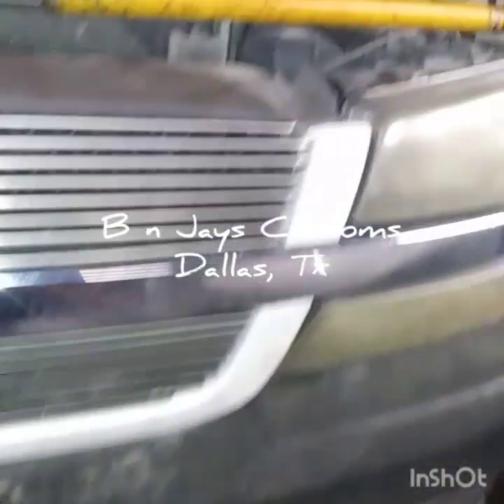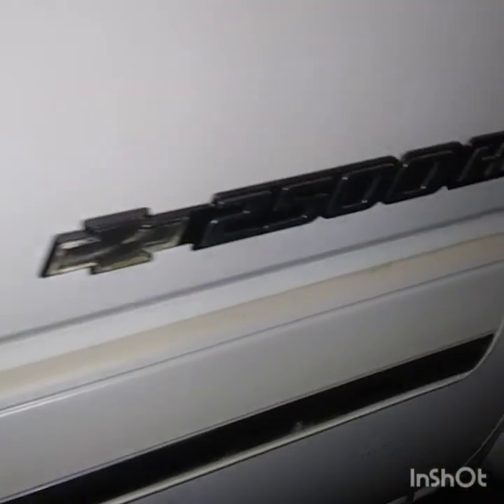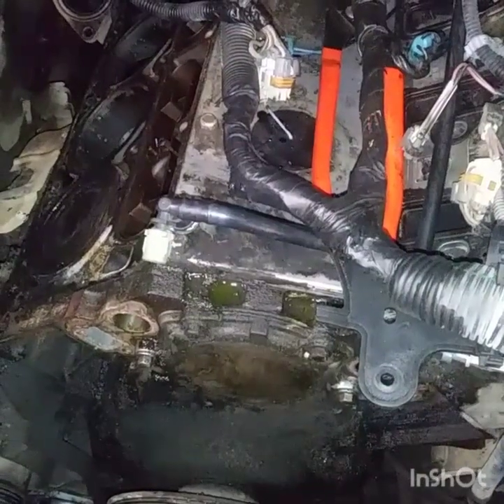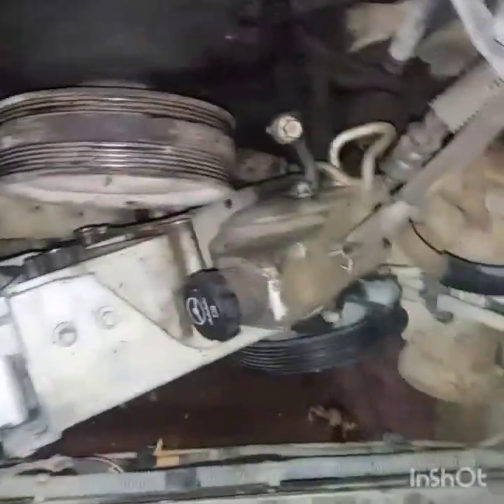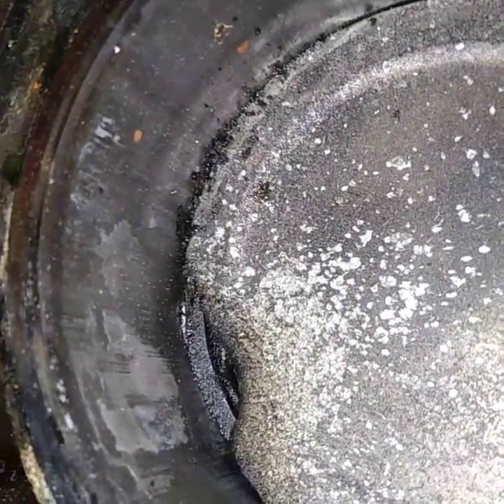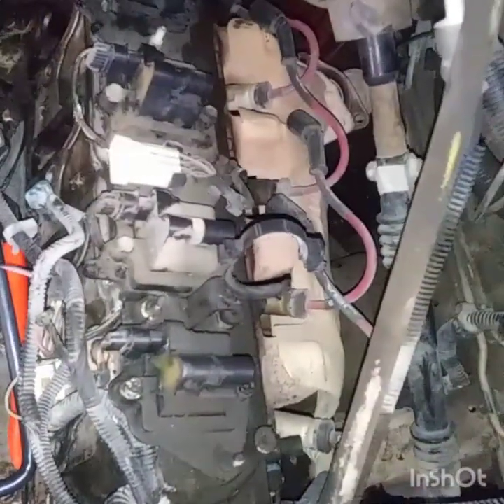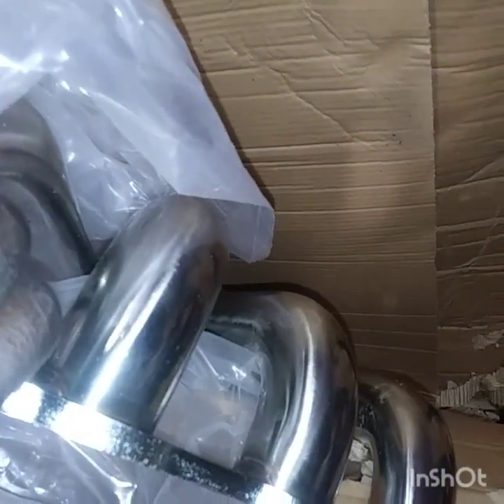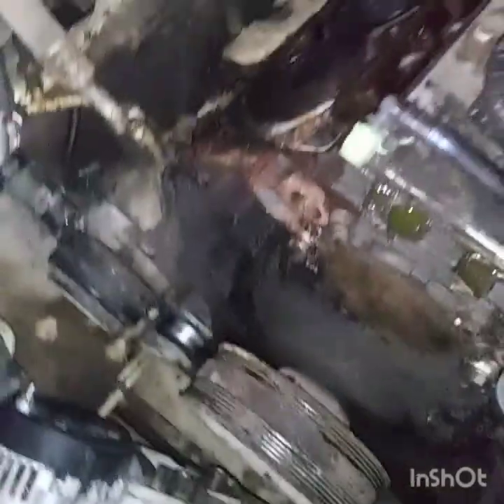2004 silverado 2500hd 6.0 rebuild part 1#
6.0 l.s. rebuild in 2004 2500hd